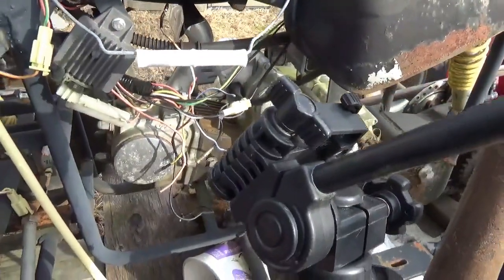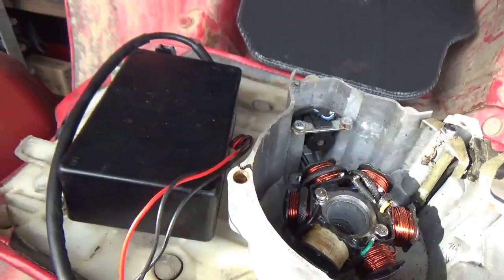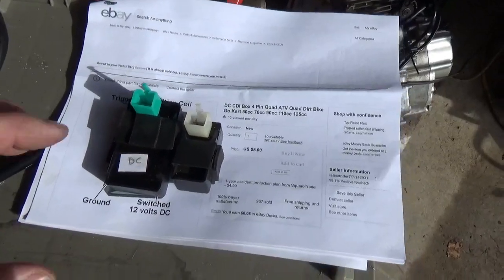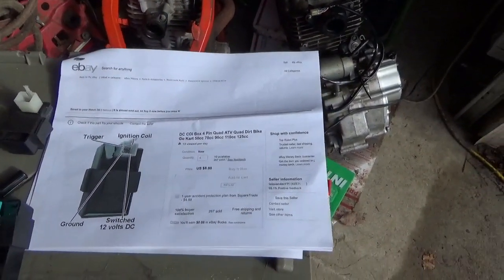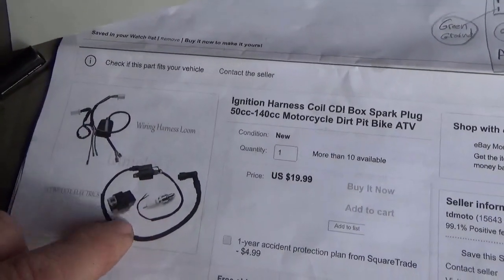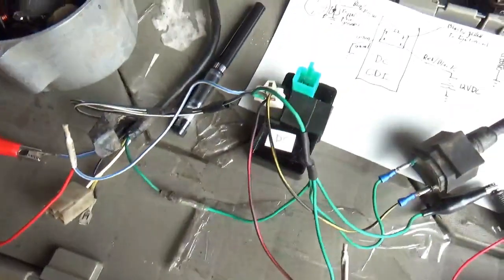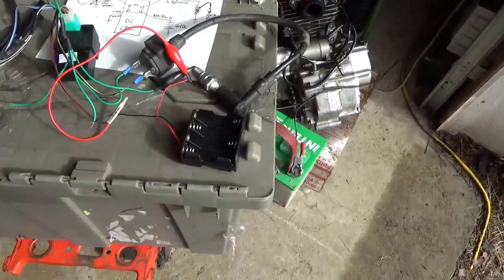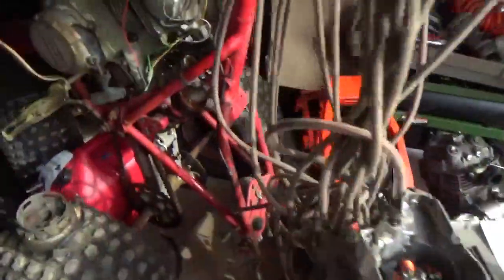Simple Battery Powered CDI ATV Ignition, Easy Build, Great for Troubleshooting!